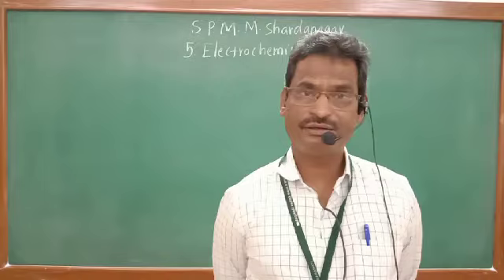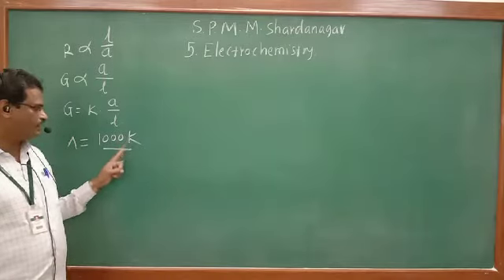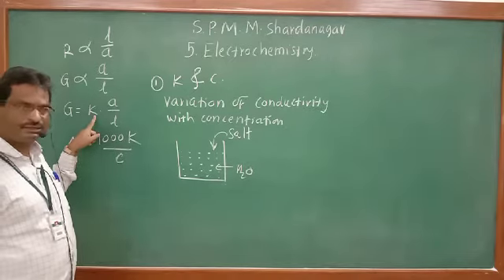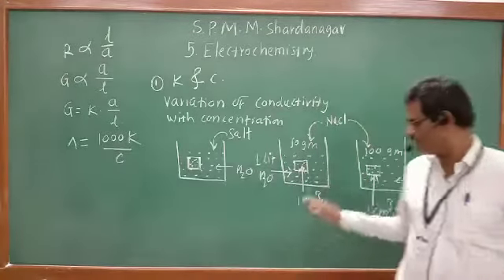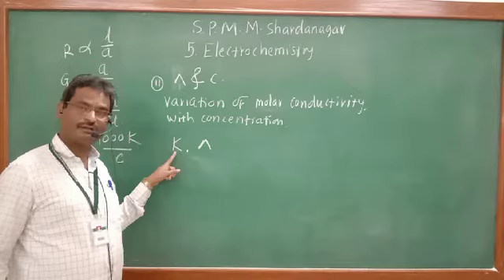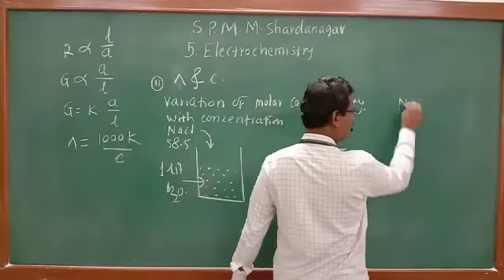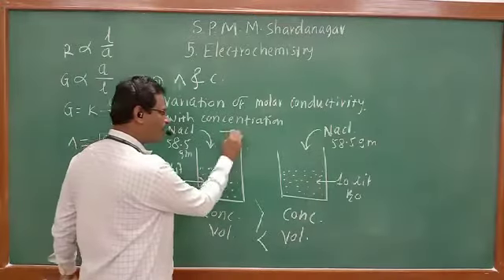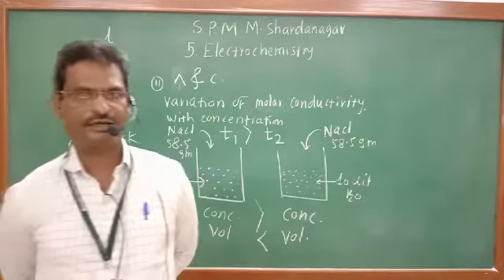Electrochemistry class video 3